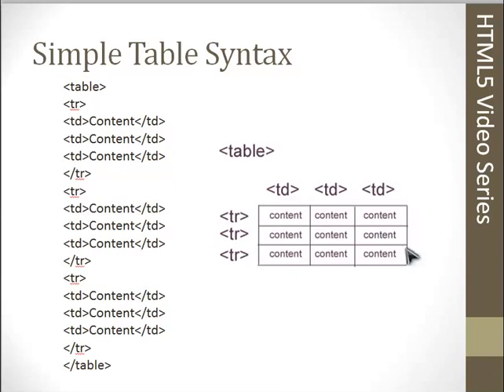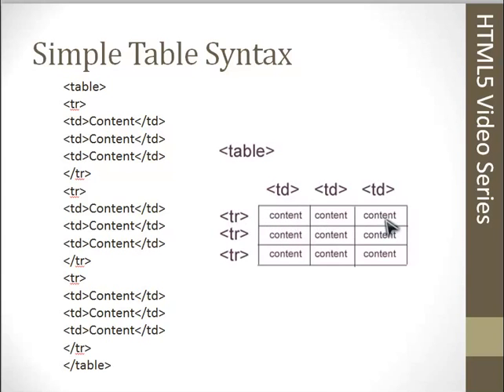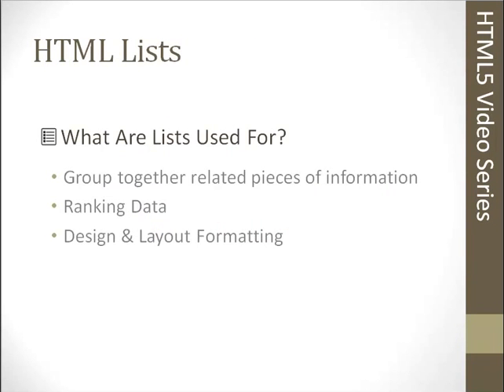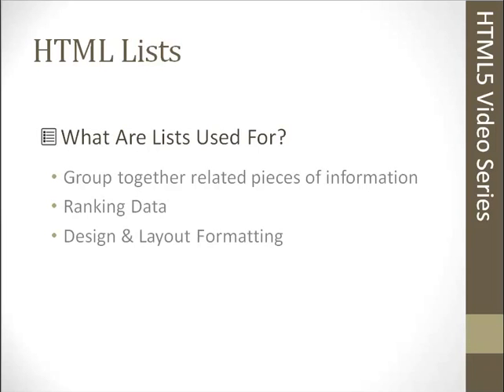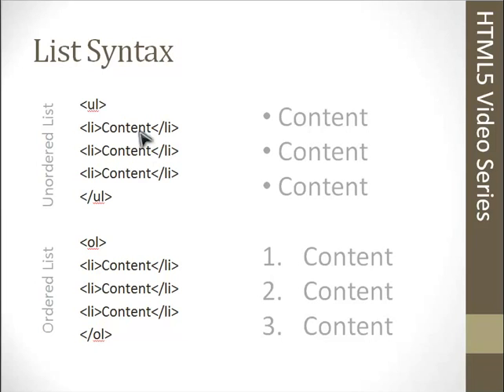html table list part1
learn HTM part 1 for table list